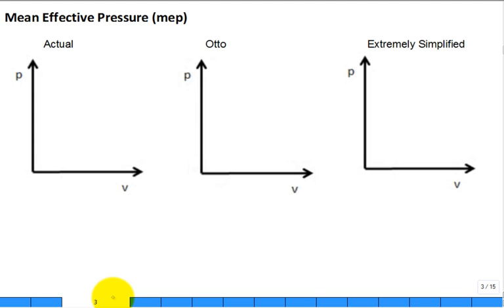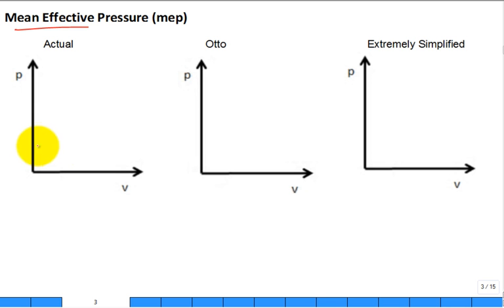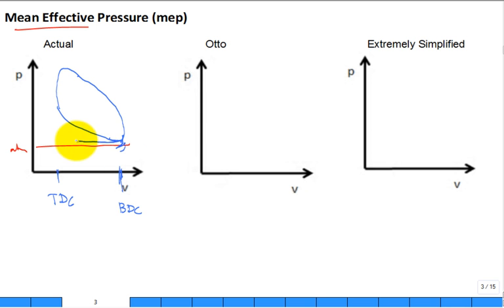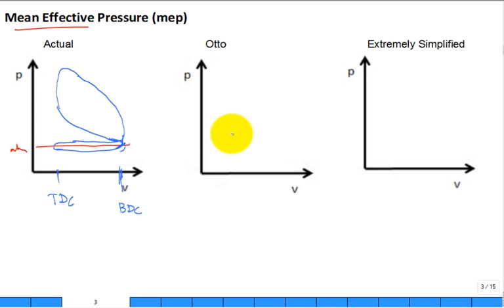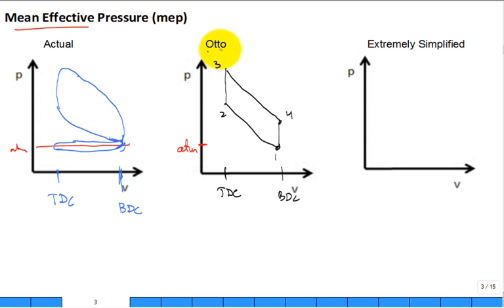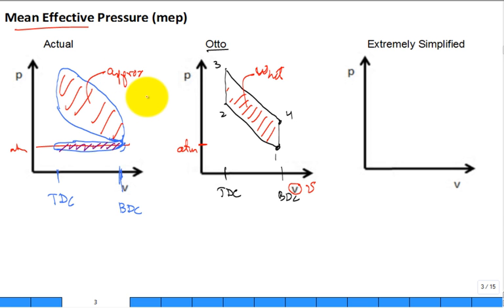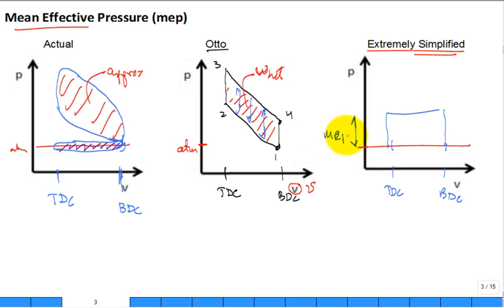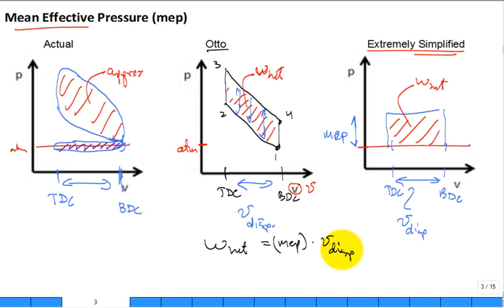Mean Effective Pressure in Otto Cycle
mean effective pressure (mep) is a metric to characterize the Otto or Diesel cycle.